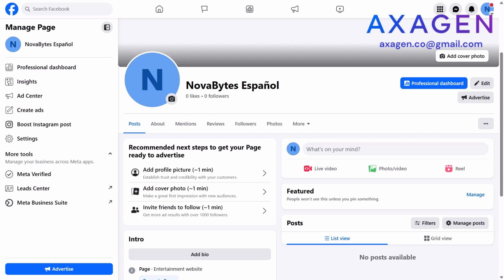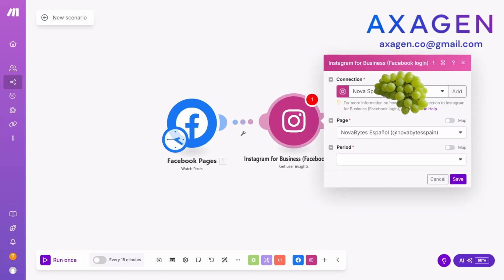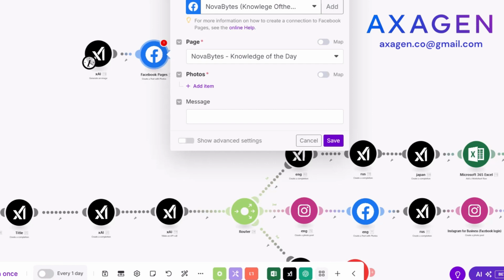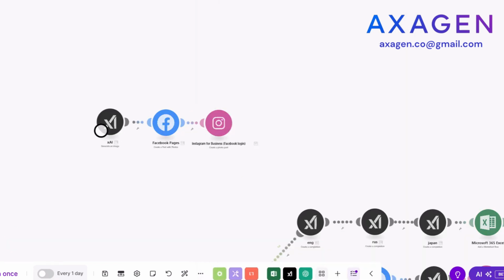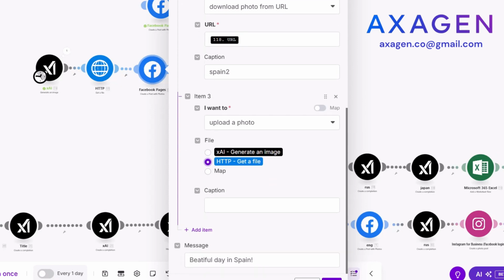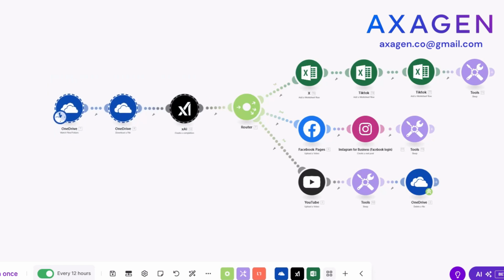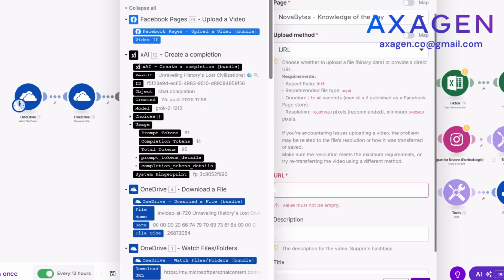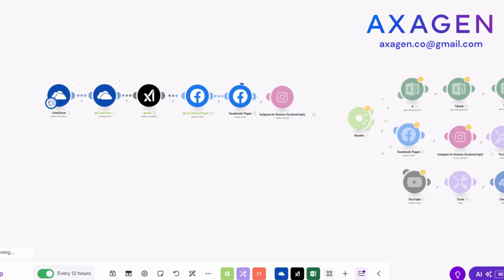Post Automatically to FB, IG videos, reels, photos with Make.com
How to Connect Facebook and Instagram to Make.com and Post Automatically
I walk you through:
– How to connect your Facebook Page to Instagram
– How to link both to Make.com
– How to set up automation to post videos, reels, and photos automatically to FB and IG

📌 Timestamps:
00:00 – Intro
0:14 – Creating Facebook & Instagram accounts
0:54 – IMPORTANT: Link your FB Page to IG
1:33 – Connect Facebook and Instagram to Make.com
2:41 – Photo post example to FB & IG
5:43 – Post multiple photos / carousel
7:58 – Post videos & reels to Facebook and Instagram